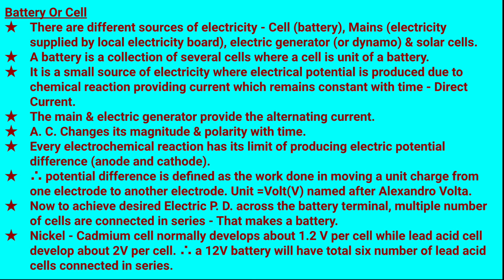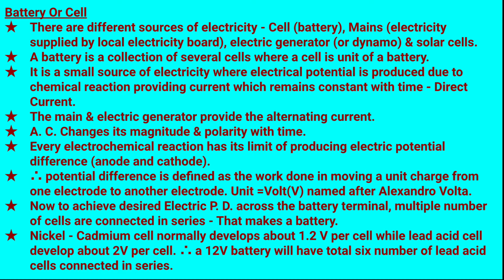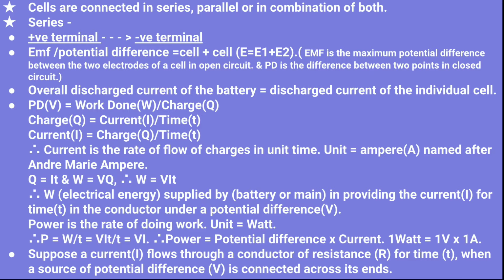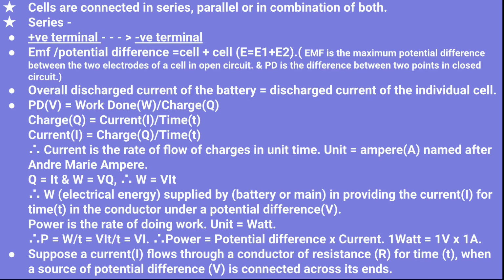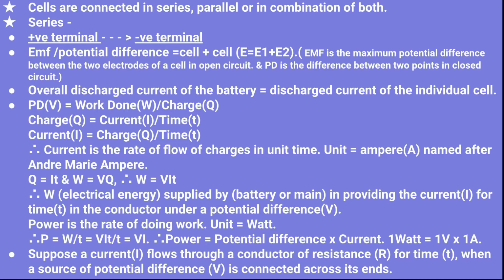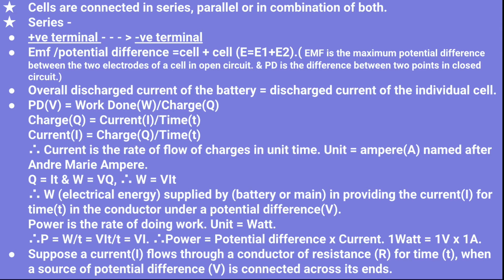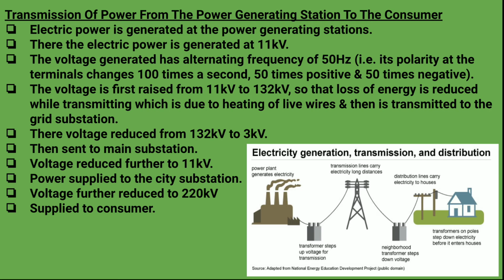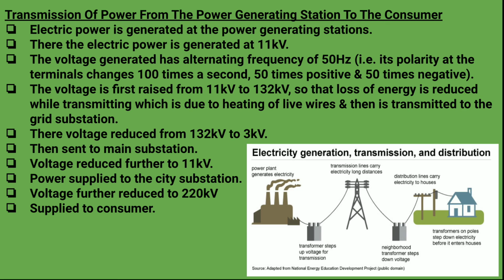Electricity, Part V, ICSE, CLASS VIII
Battery, ICSE, CLASS VIII